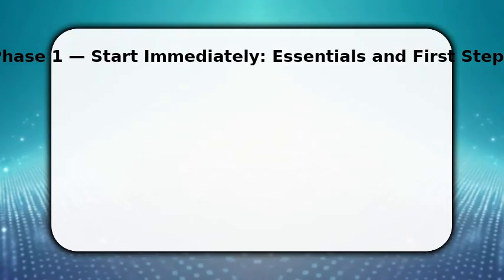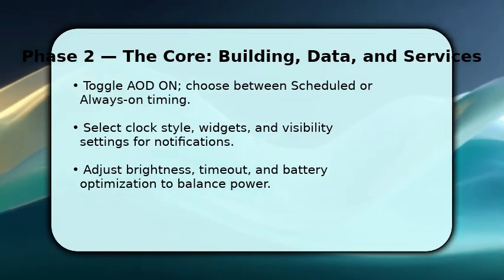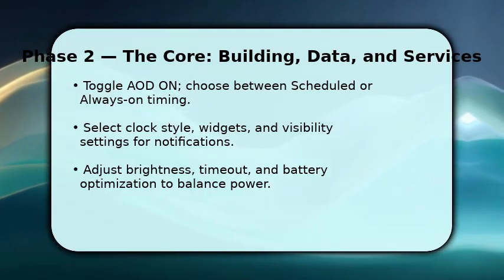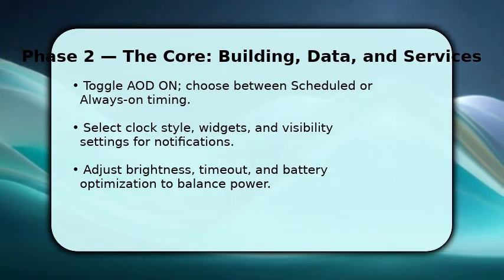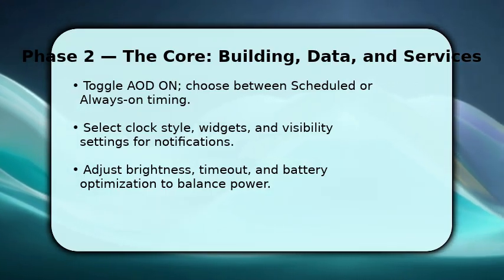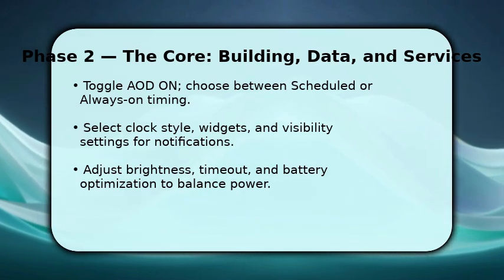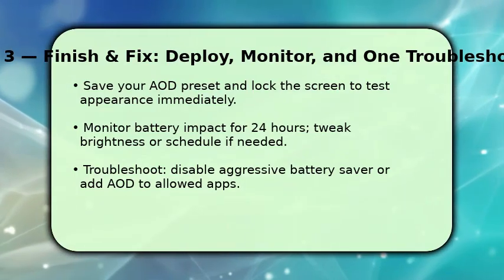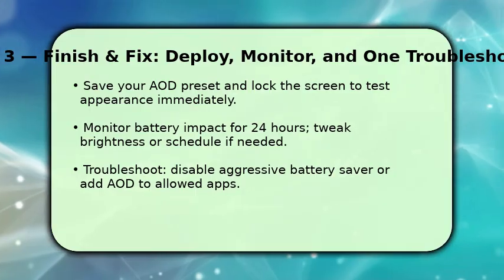How to Use Always on Display - Step by Step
How to Use Always on Display - Step by Step | 🔒 Surfshark VPN Deal — Stay private and secure. $1.99/mo + 3 Months Free ▸

Discover the convenience of always-on display technology on your device. This video provides a comprehensive guide, from setup to maintenance, ensuring you can enjoy continuous information at your fingertips.

Always On Display, Guide, Setup Instructions, Maintenance Tips, Smartphone Accessory, Display Technology, User Experience, Step-by-Step Guide, How To Use AOD, Continuous Information